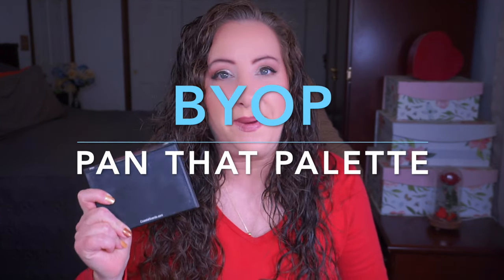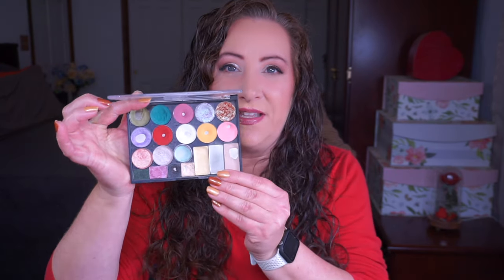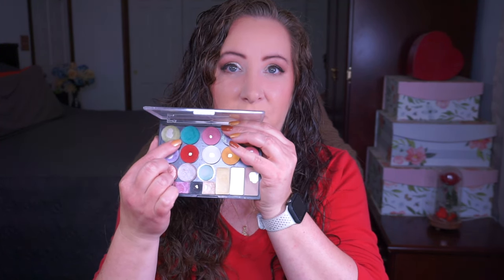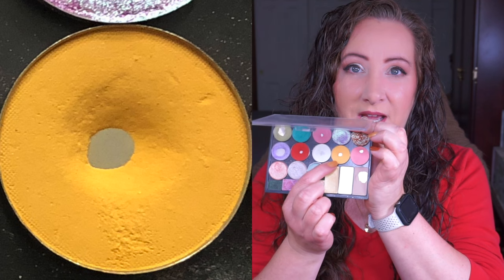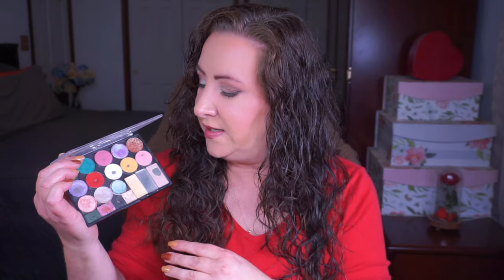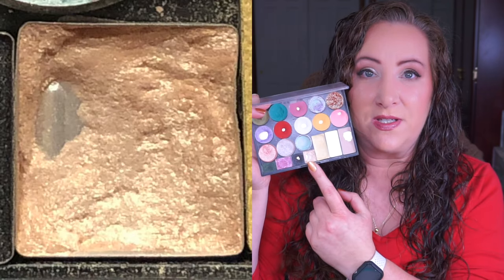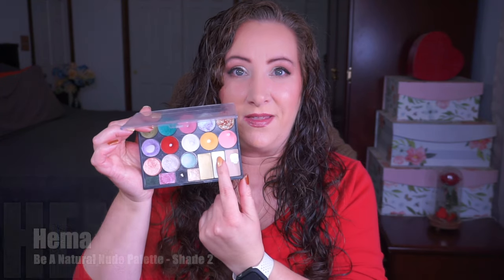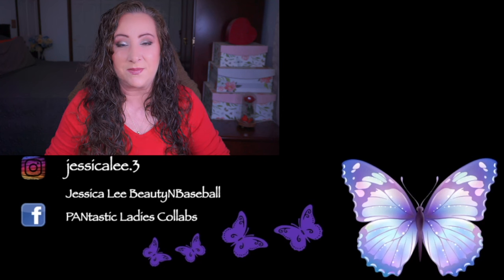RollingBYOP Pan That Palette UPDATE 15 | Jessica Lee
So excited to be doing this RollingBYOP and get to play with all of the fun shadows in my collection. We started with 9 shadows, but I have increased it to 20 with the December reboot. You can pick as many or as few as you like. My goal for 2024 is to finish all of these shadows. Feel free to join in!